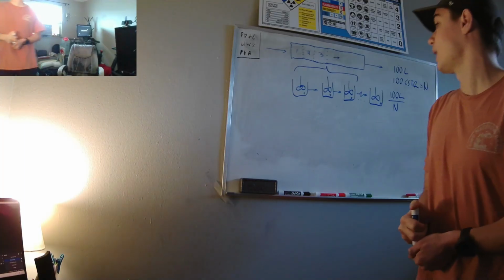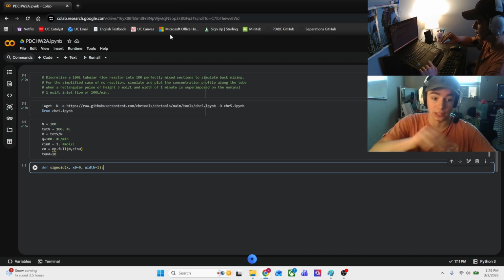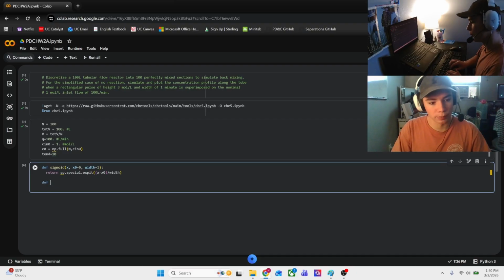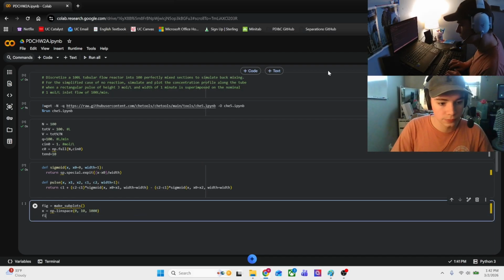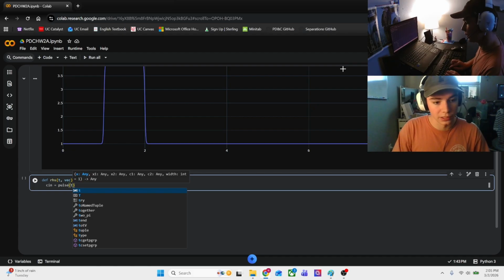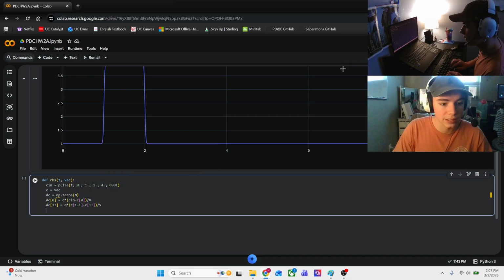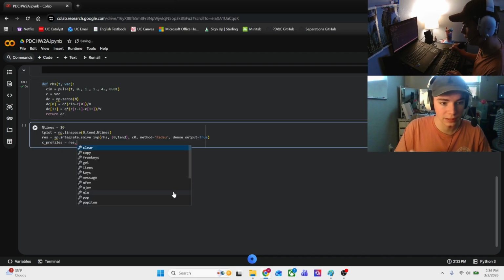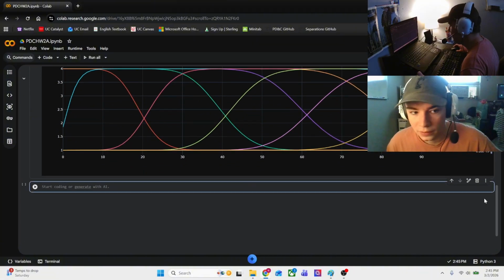PD&C HW 2 Part A